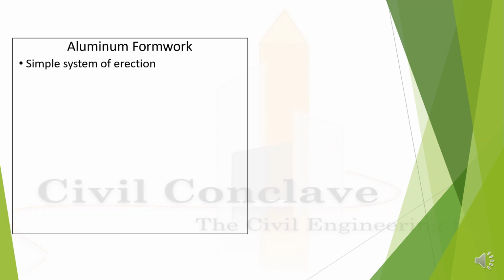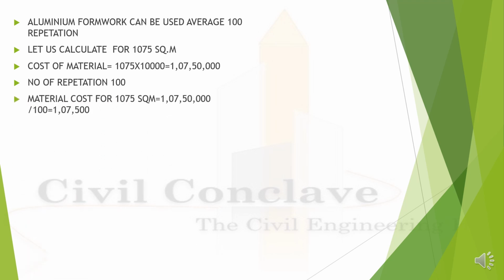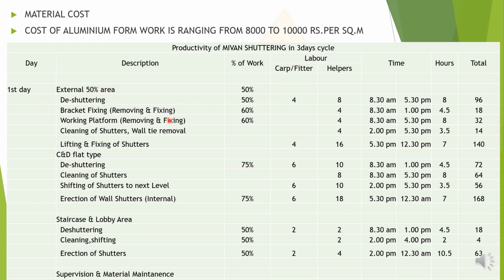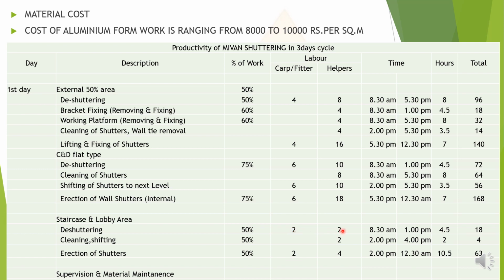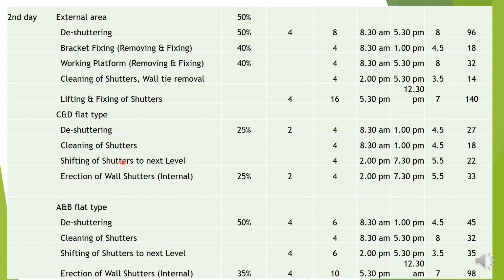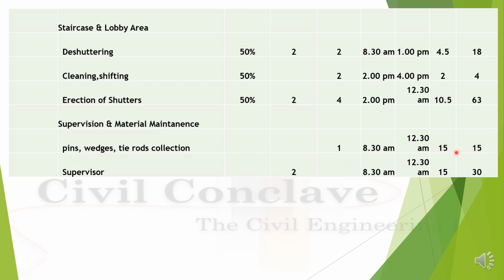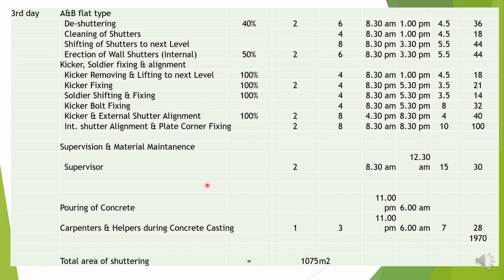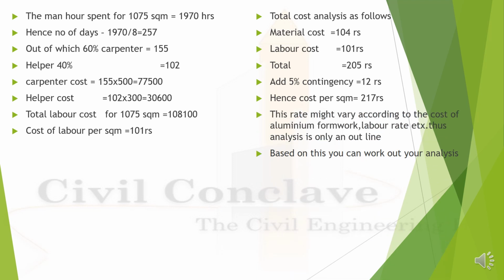rate analysis for aluminum formwork (mivan and others)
In order to determine the rate of a particular item, the factors affecting the rate of that item are studied carefully and then finally a rate is decided for that item. This process of determining the rates of an item is termed as analysis of rates or rate analysis.